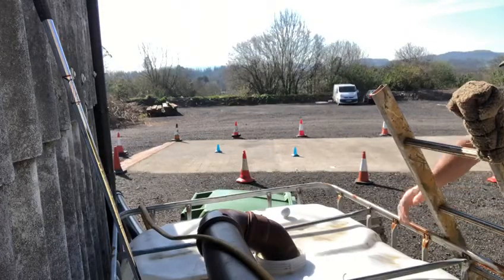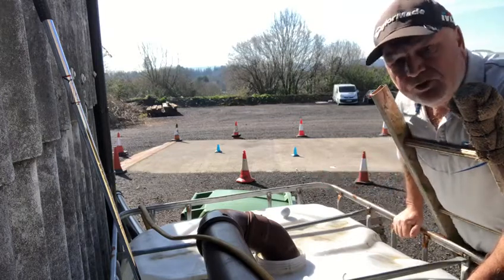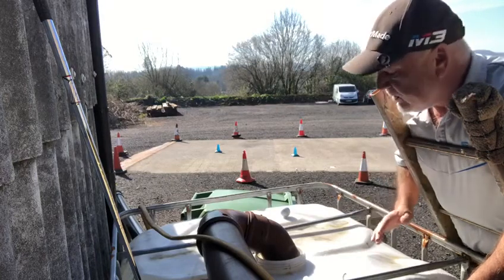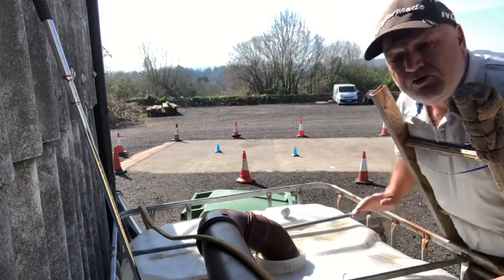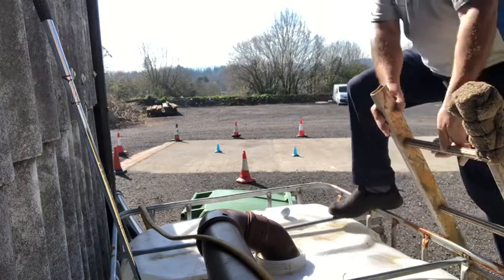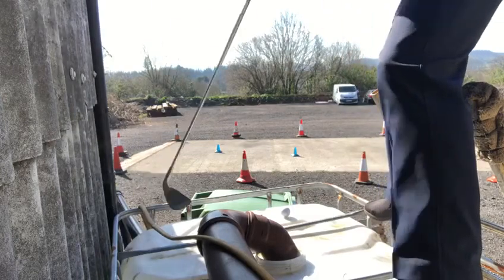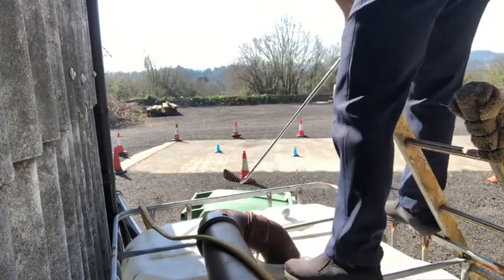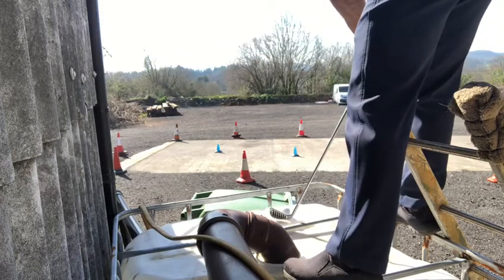Trev’s Golf Chipping Part 3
More bad lies and how to chip your way out of trouble